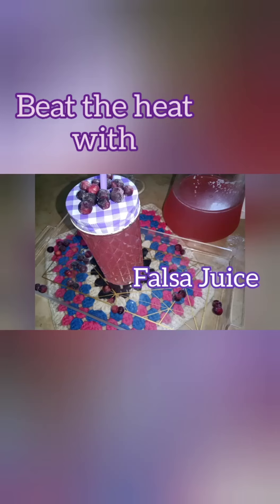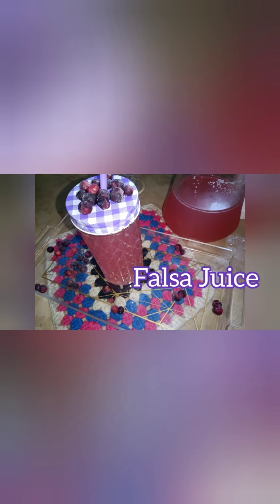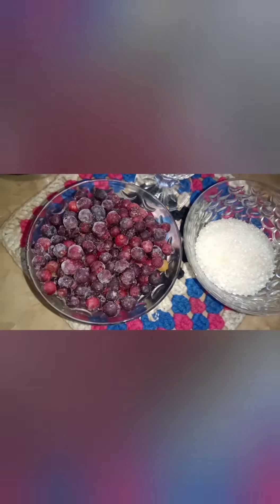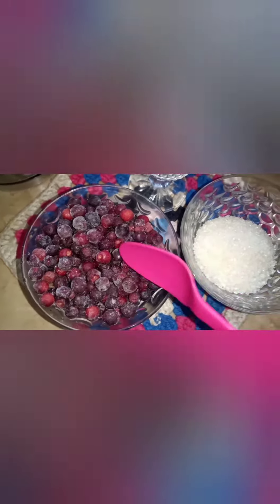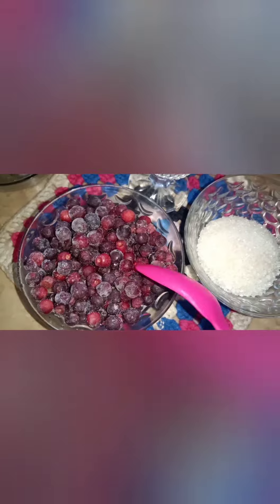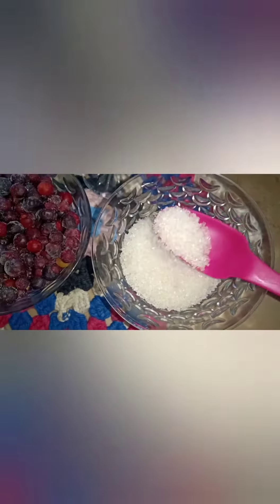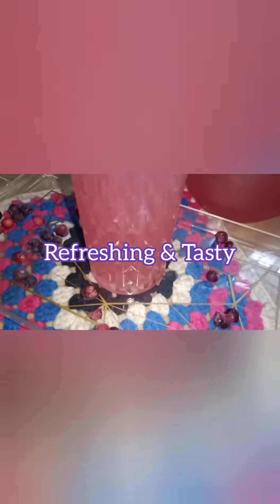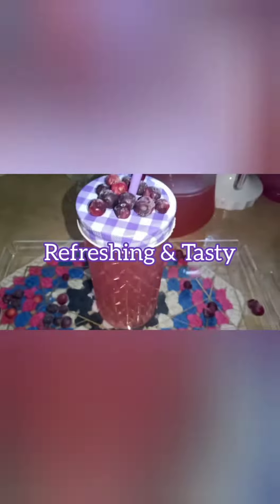easycooking beat the heat🥵 with Falsa Juice🍷with Sprite chska||unique blend of taste